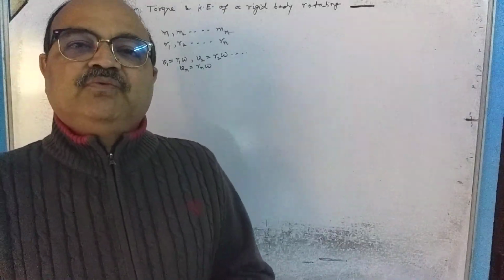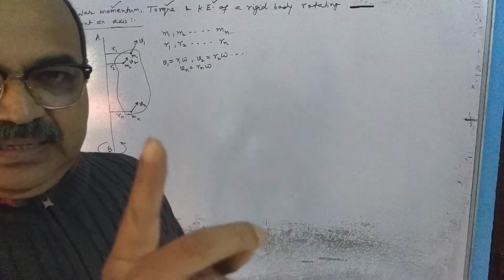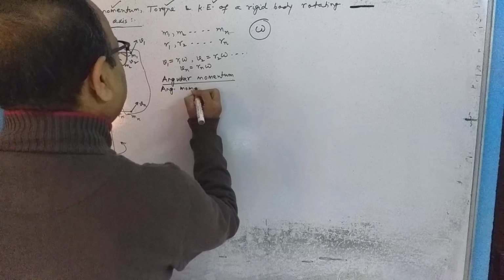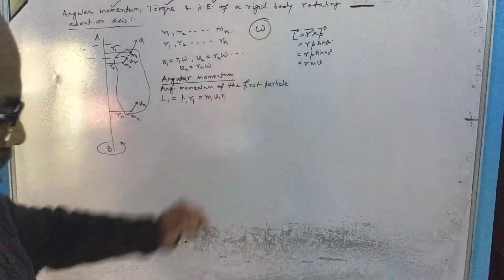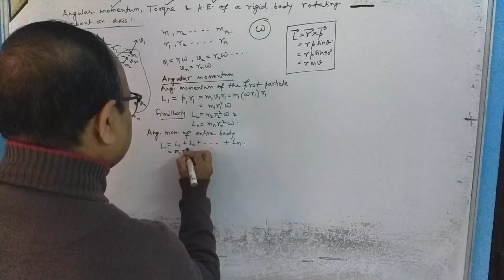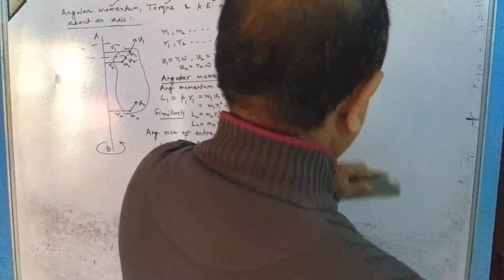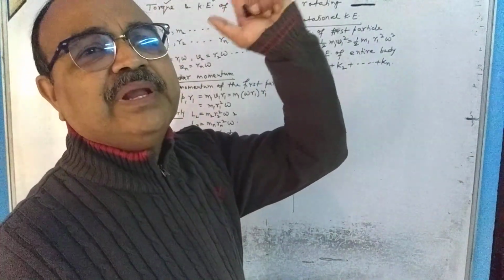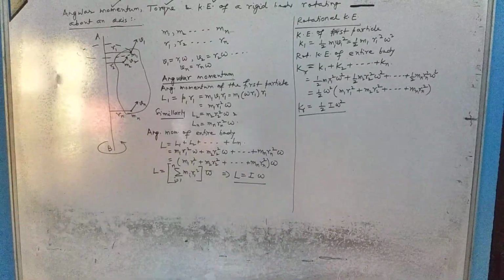Angular momentum and kinetic energy of a rigid body